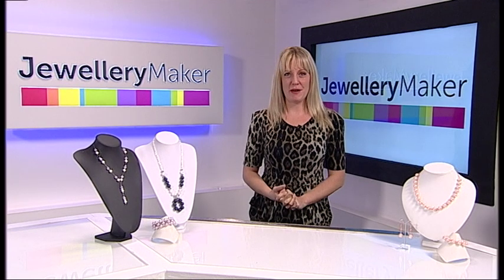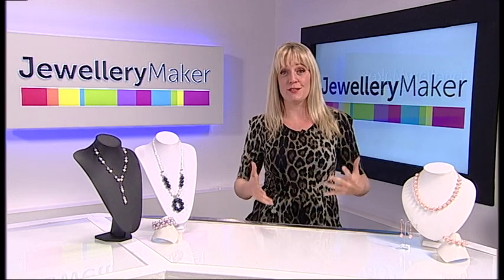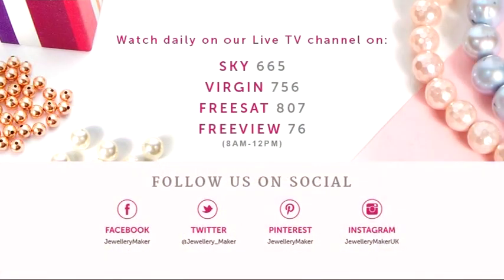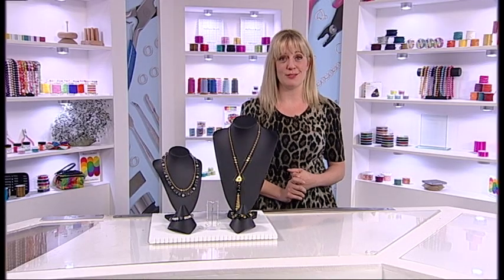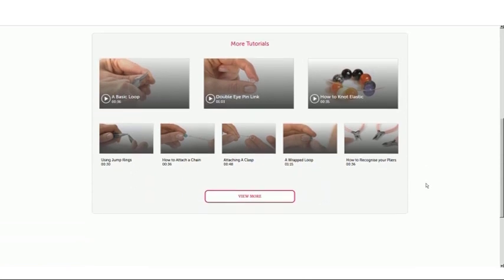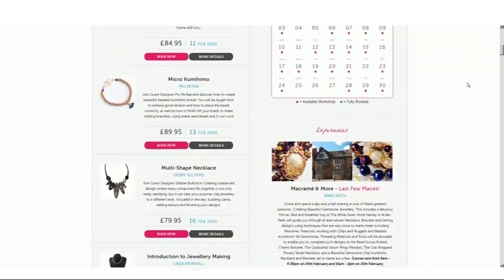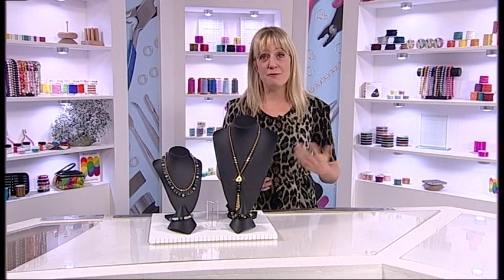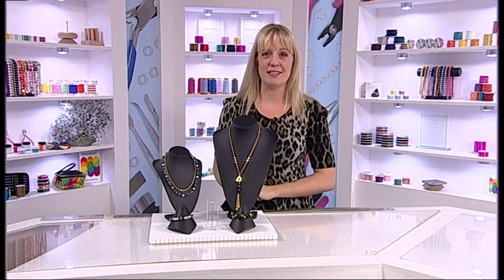Welcome to JewelleryMaker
Watch as Presenter Carol Roach introduces you to the JewelleryMaker Brand.